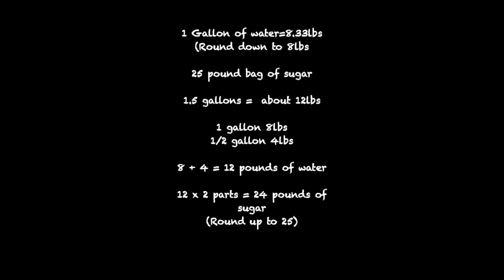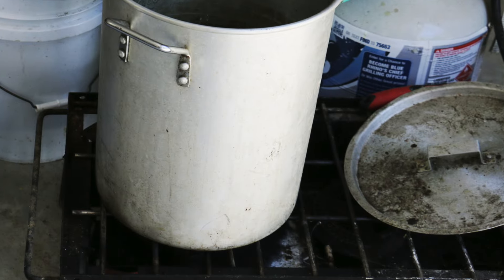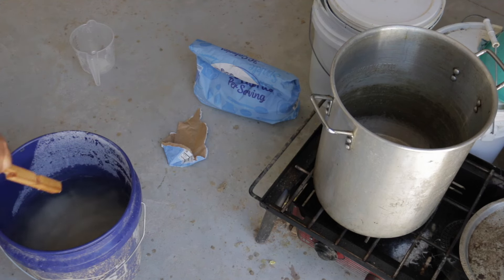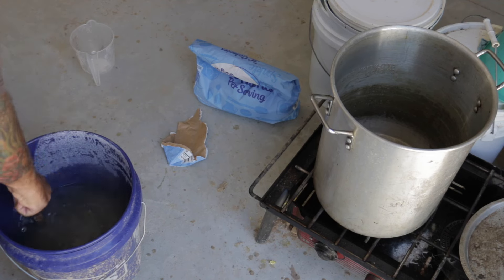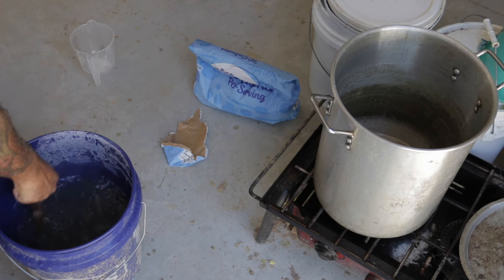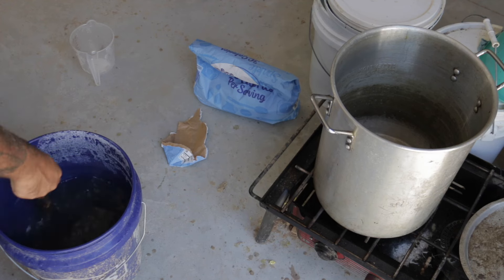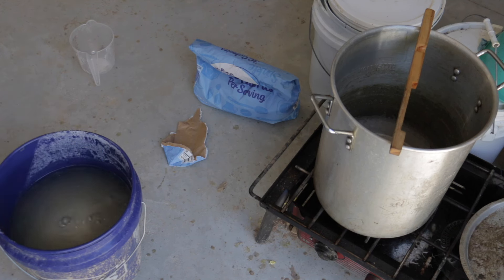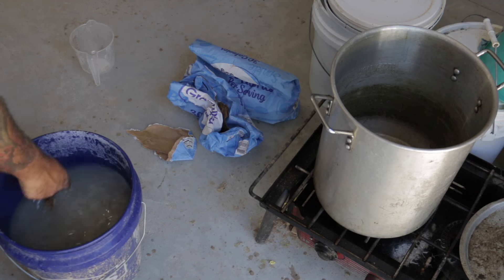how to mix and feed honey bees 2:1 syrup for winter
Want to learn an easy way to mix a 2:1 sugar syrup and feed it to the bees using a hive top feeder?